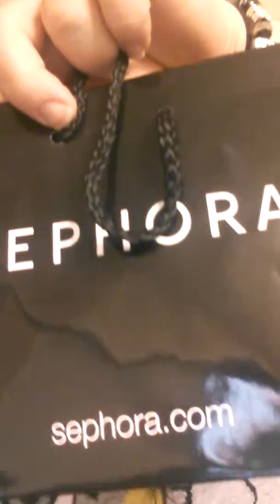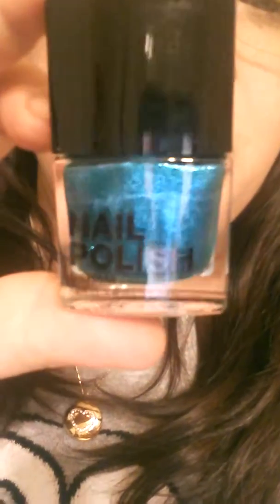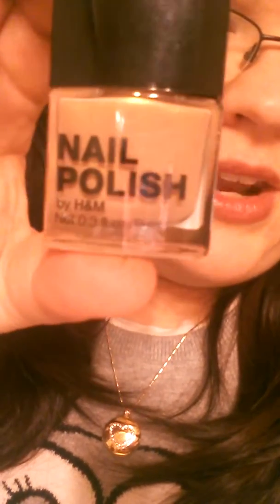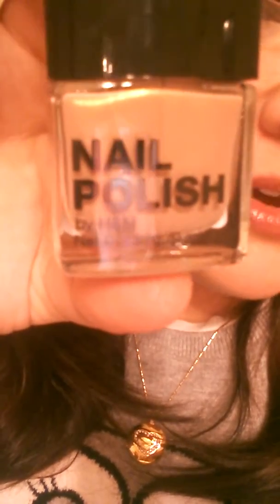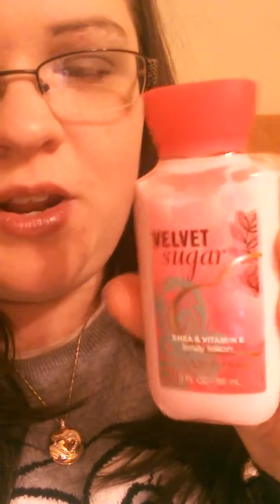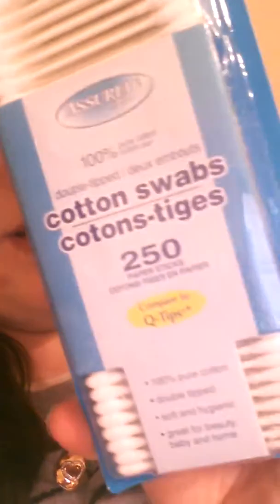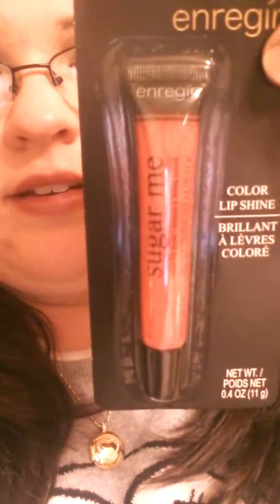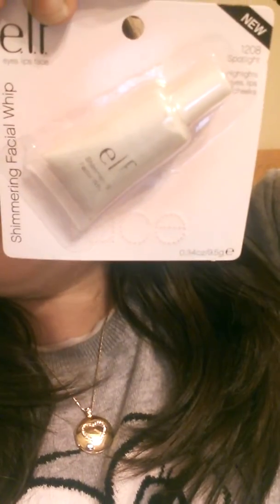My shopping haul today